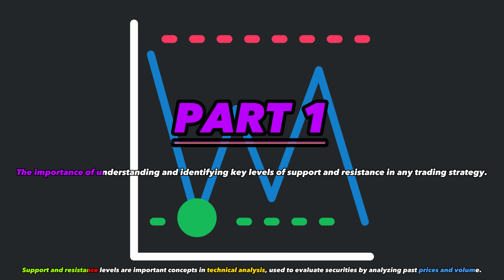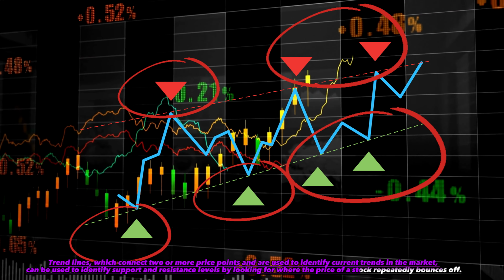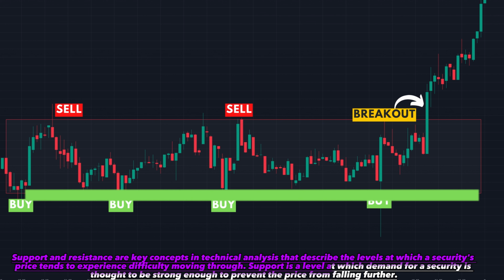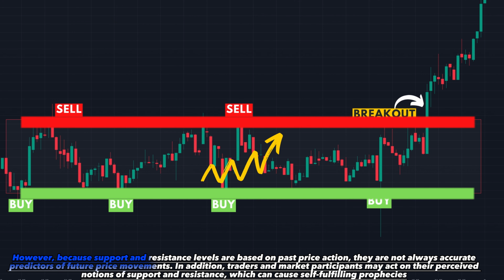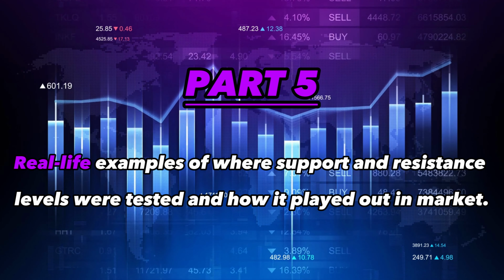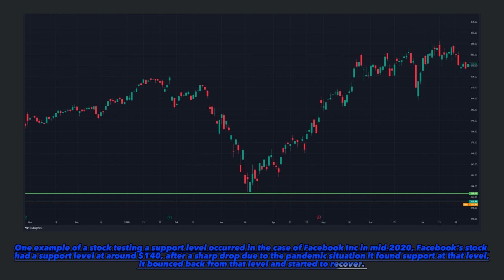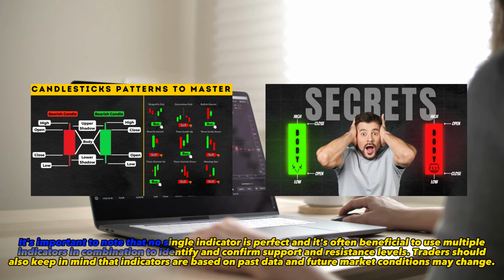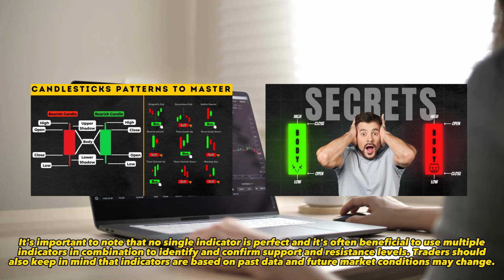Support and Resistance: A Guide to Better Trading | 9 Key Points To Know In Trading Forex | SR tips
Support and Resistance: A Guide to Better Trading | 9 Key Points To Know In Trading Forex | Fx tips

support and resistance levels are key concepts in technical analysis that are used by traders to identify potential levels where the price of an asset may experience a reversal. Support refers to a level where the price of an asset is likely to find buying interest, while resistance is a level where the price is likely to encounter selling pressure.

For best results watch these videos,

1) MOST IMPORTANT VIDEO THAT YOU MUST FIRST WATCH ( candlestickpatterns )